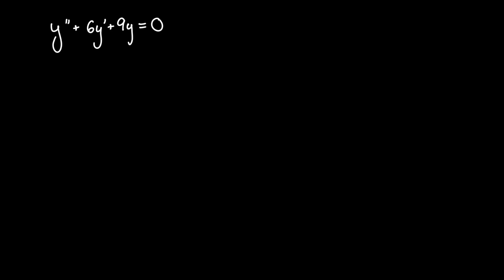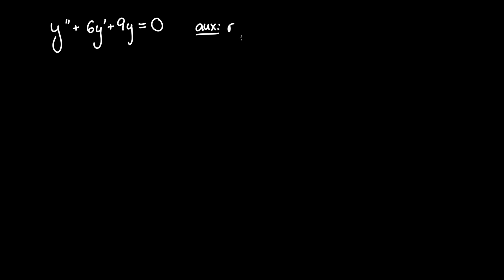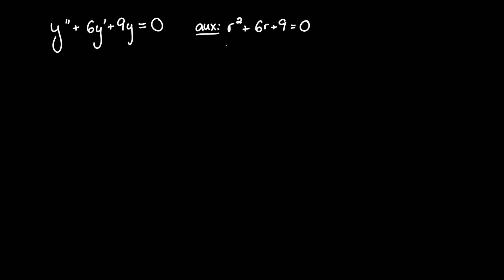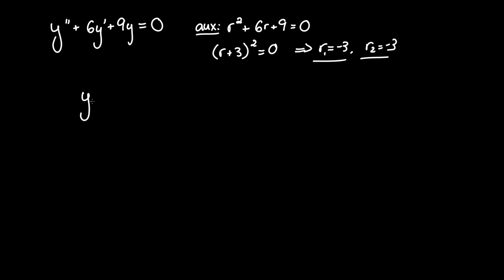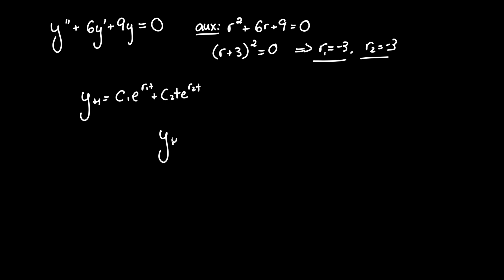y'' + 6y' + 9y = 0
Determine the general solution to the given differential equation y'' + 6y' + 9y = 0. In other words, find the general solution to the given homogenous differential equation by means of characteristic/auxiliary equations and roots

Hey everyone, I hope you learned and understood the Differential Equations problem (Solving Homogenous Differential Equations) a little better. Thanks!